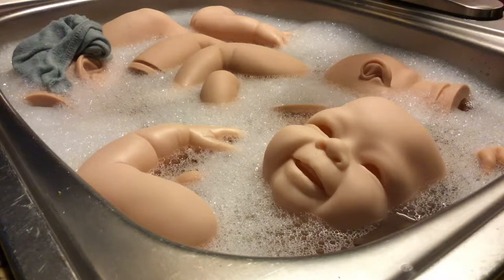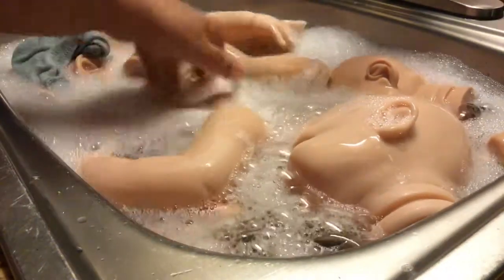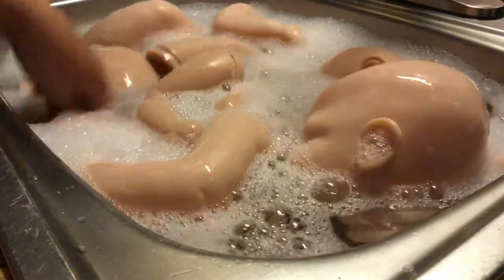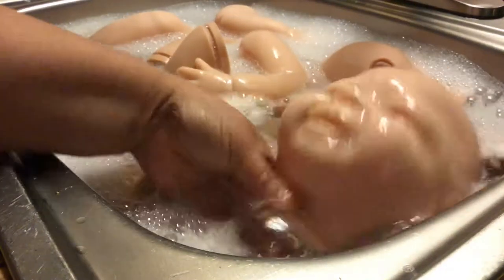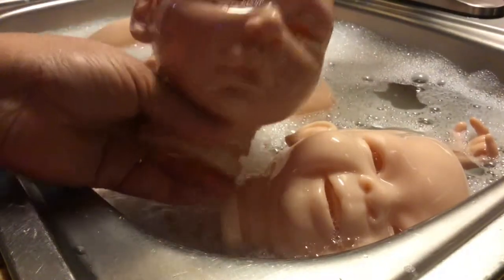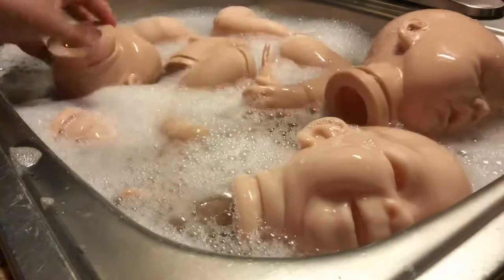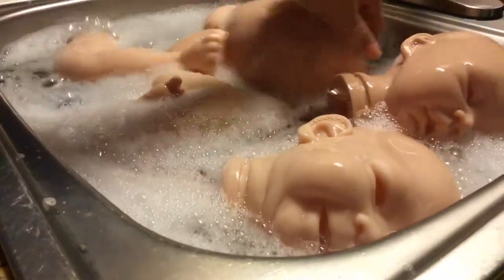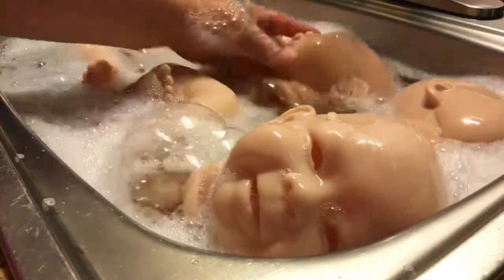Preparing my kits for painting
Preparing Camilo by Jorja Pigott and long sold out Abigayle and Ayden by Clair Taylor